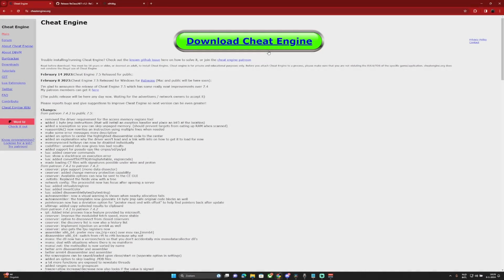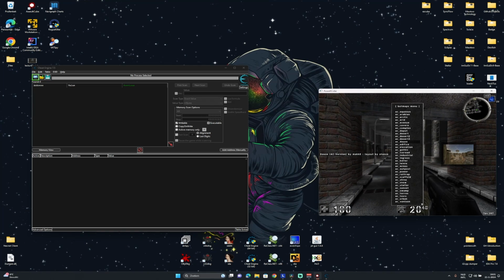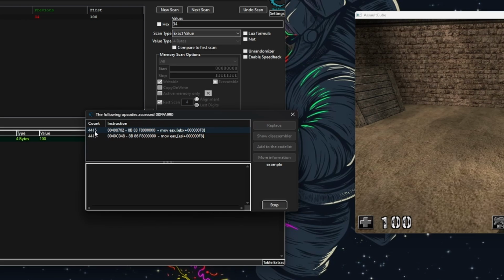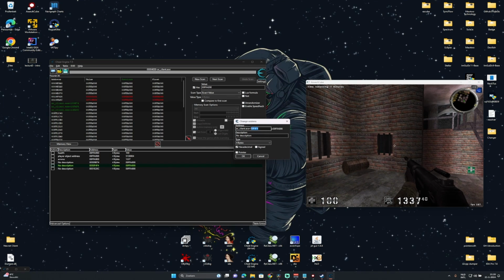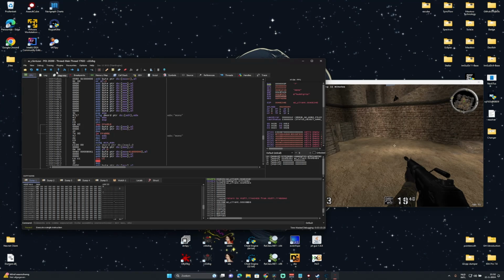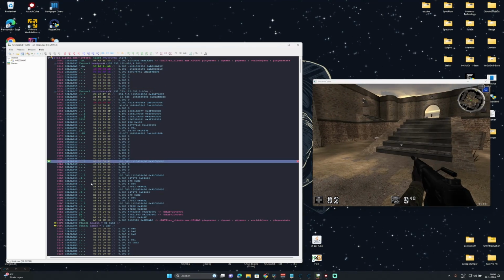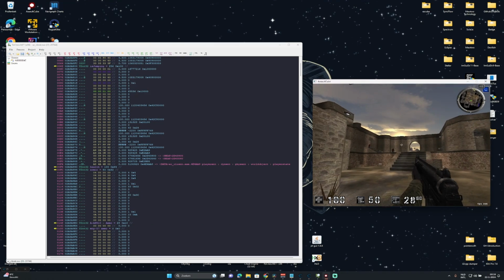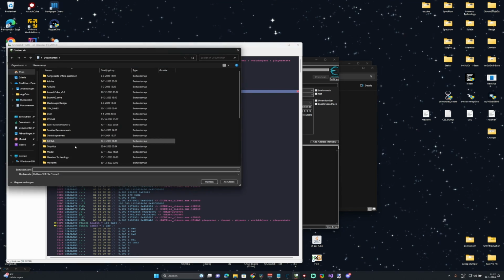Learn Game Hacking - Reverse Engineering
🚀 Source code is available on my Github!

👥 Credits
No credits will be given after the owner of GH falsely claimed all my videos before 🤡

🎵 Music

    Rellen - Beatologi & Kazkid
           .ılılılllıılılıllllıılılllıllı.
0:24 ─● -2:56
            ↻      ◁ II ▷     ↺